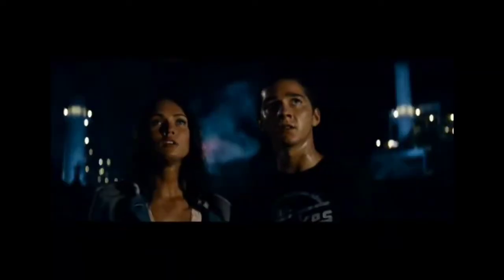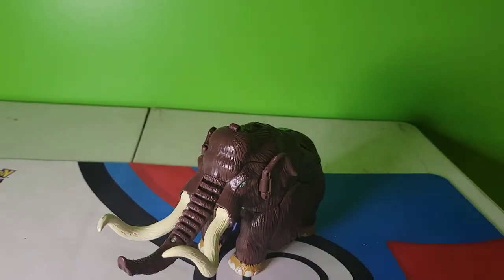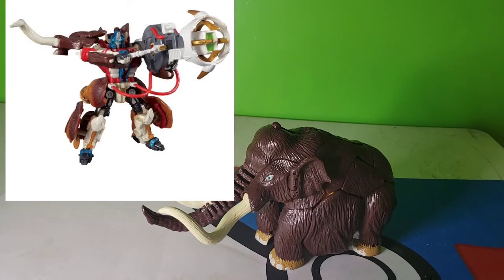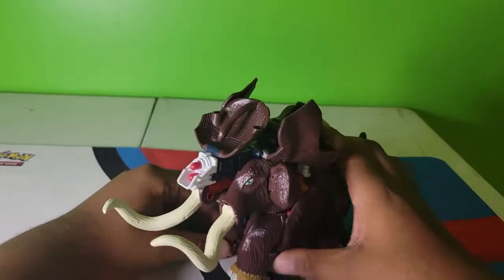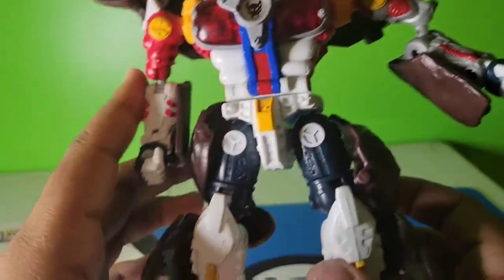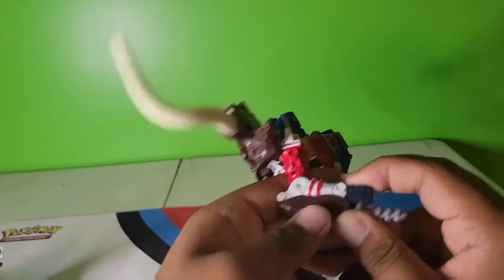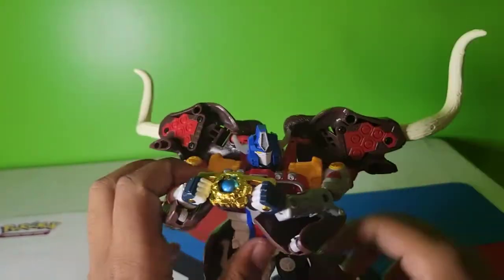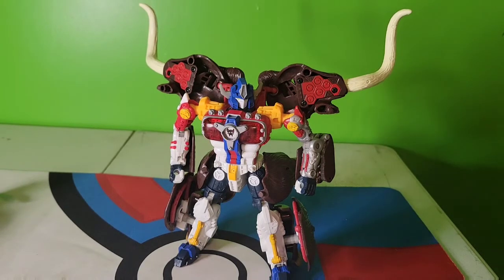Treebot Reviews| Transformers Encore Beast Wars Neo Big Convoy: A grail that's too good for me.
Today we amplify my obsession with Japanese releases as we look at Big Convoy. No Ice Age Jokes Please.